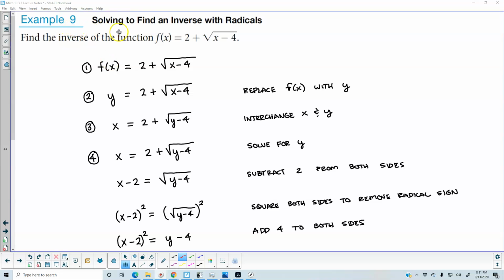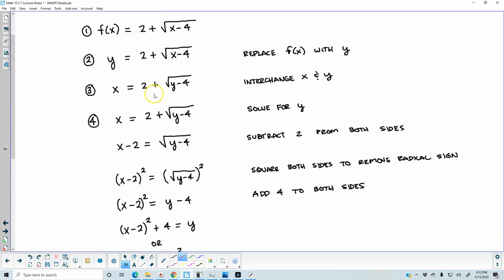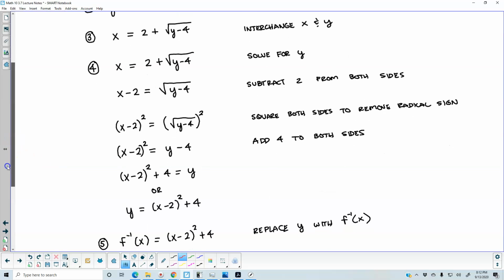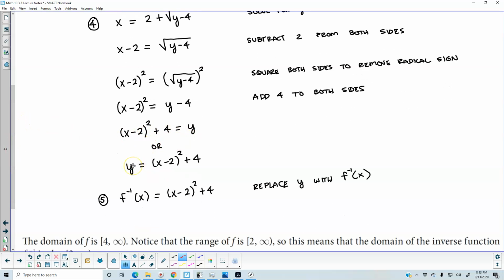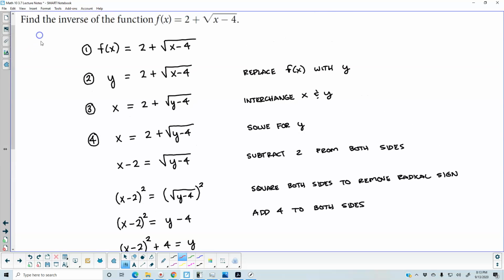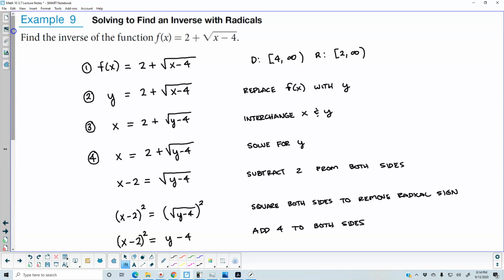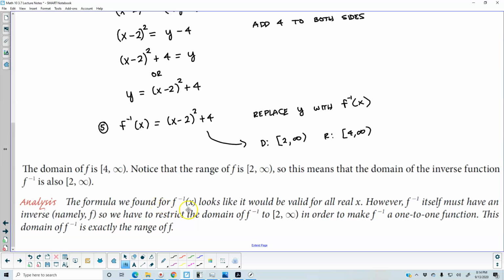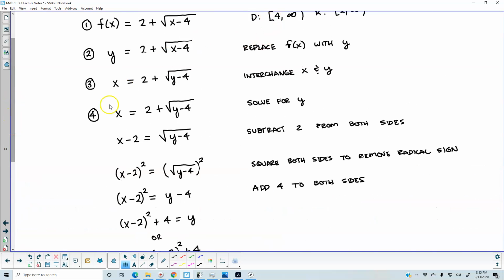Math 10 3.7 Example 9 Solving to Find an Inverse with Radicals